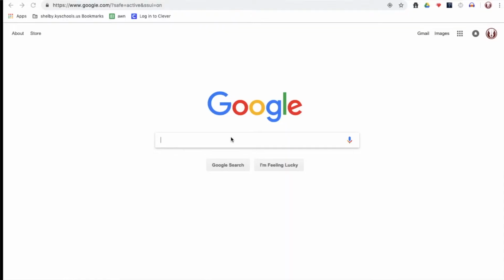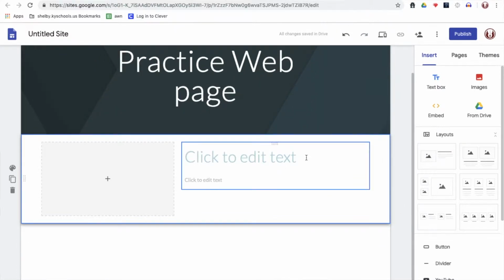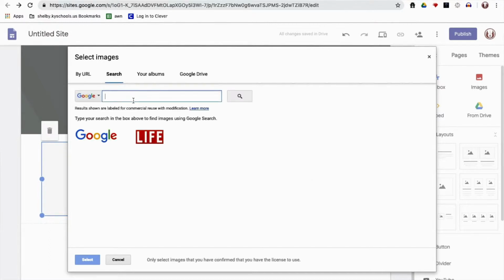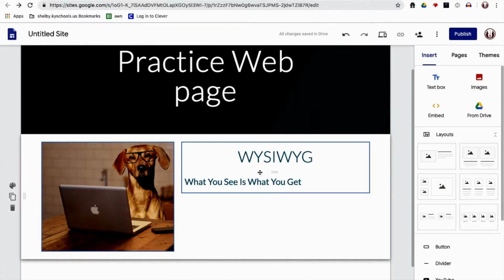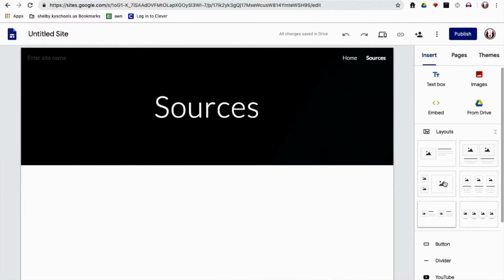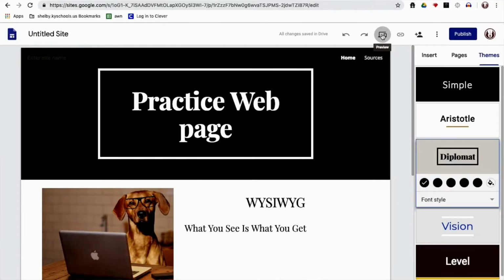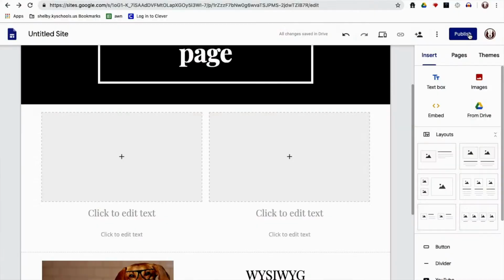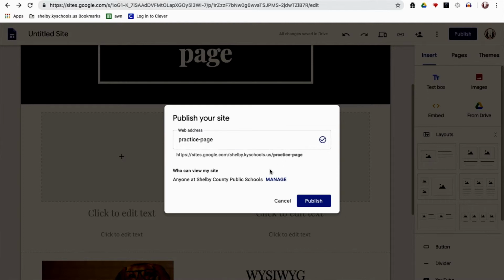How to Create a Google Website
Hey there, Spartan Dudes and Dudettes:

This is a tutorial for making a free a Google website.  Not only is it free for anyone with a Google Email, but also for anyone with the Google Suite, like many school systems and businesses.

While this video is intended primarily for use by students in my school district to learn the basics of starting their own websites for school use, the information is applicable to anyone wishing a basic tutorial for getting started.

The site created may be kept private for use only by those to whom the link is given, private within an organization, or may be used as a personal or business site for all the world to see.

Still Image Animation:  iFunnyFace
Editing: iMovie